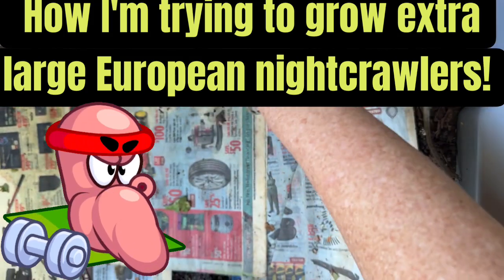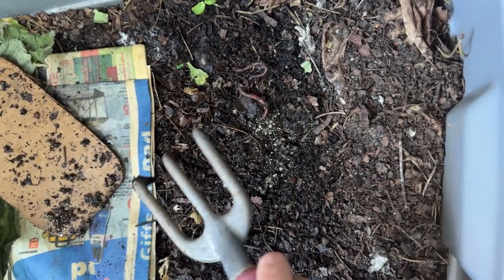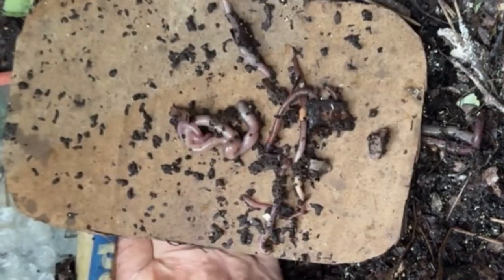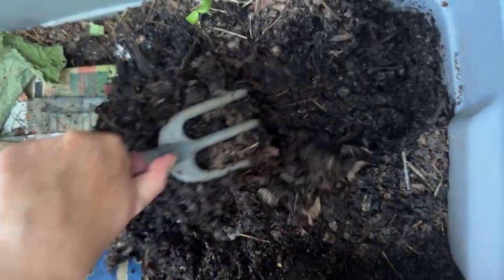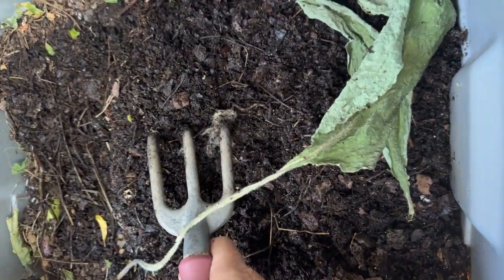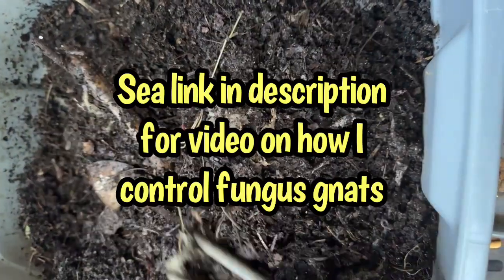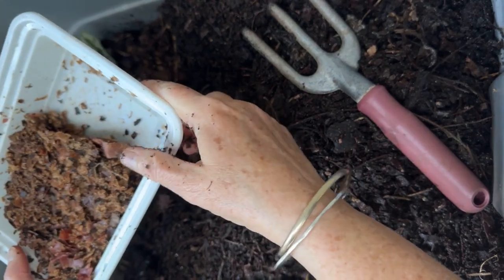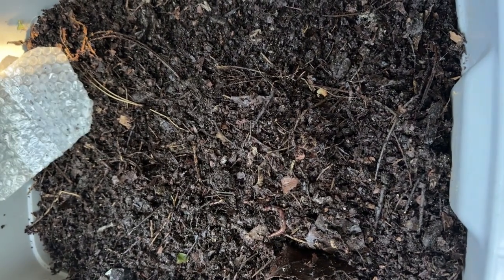How I'm trying to grow extra large European nightcrawlers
I got several hundred European nightcrawlers from my friend, Anne, who pulled cocoons, wisps and juveniles about a month ago from her bins. ￼Oh boy, are these worms ever growing! ￼Anne's European nightcrawlers are featured in the video I did in my Worm Science series of how to grow gigantic worms. ￼So, knowing that there is a genetic factor to how large worms can grow, I have high hopes these worms will also grow to gigantic proportions given the right food and conditions. ￼

And, because I'm seeing some fungus gnats in this bin, here's the link to my video on how I control fungus gnats in my indoor worm bins:

I have a playlist for all my Worm Science videos. In addition, Gus also has his own playlist. Check them out!